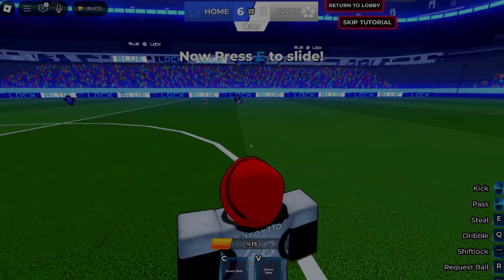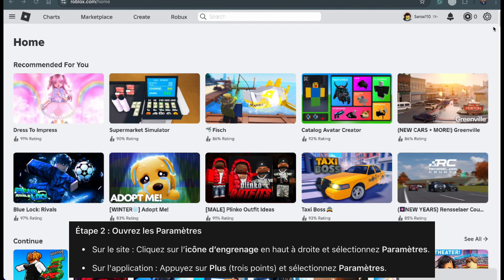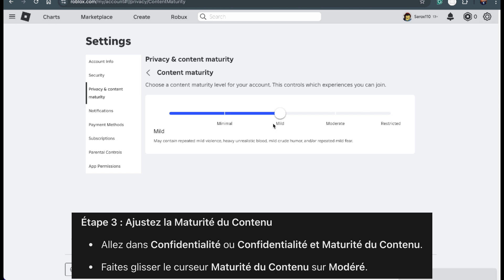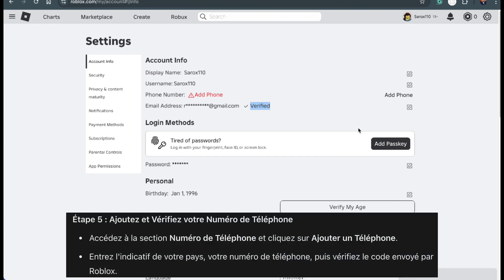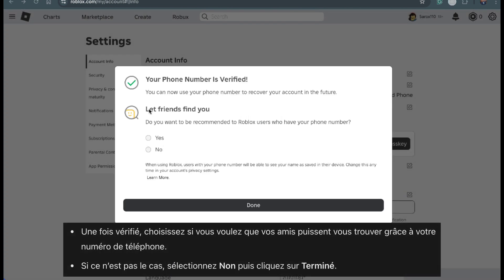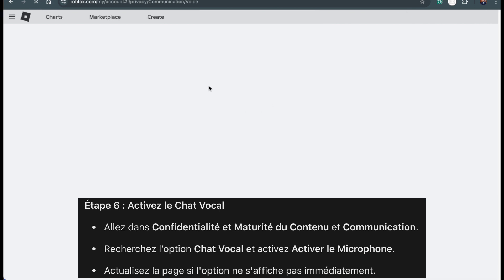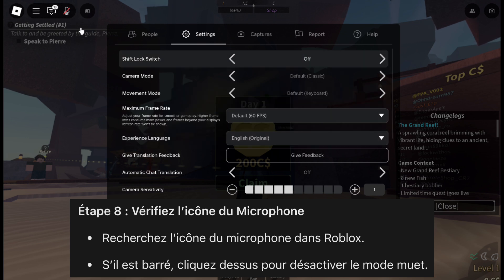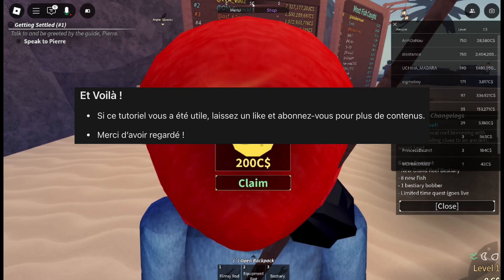Comment Activer le Chat Vocal sur Roblox en 2025 Sans ID - Guide Complet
🎤 Vous souhaitez activer le chat vocal sur Roblox en 2025 sans avoir besoin d’un ID ? Ce guide complet vous explique étape par étape comment configurer cette fonctionnalité facilement.

📌 **Ce que vous apprendrez dans ce guide :**
- Comment ajuster les paramètres de **Maturité du Contenu** pour activer le chat vocal
- Les étapes pour vérifier votre **adresse e-mail** et votre **numéro de téléphone**
- Comment activer le chat vocal et configurer vos périphériques audio sur Roblox
- Conseils pour résoudre les problèmes courants liés au chat vocal

💡 **Conseils Pro :**
- Assurez-vous que votre compte est configuré comme **13+** pour accéder au chat vocal.
- Le chat vocal est uniquement disponible dans certains pays comme les États-Unis, le Canada, le Royaume-Uni et l’Australie.